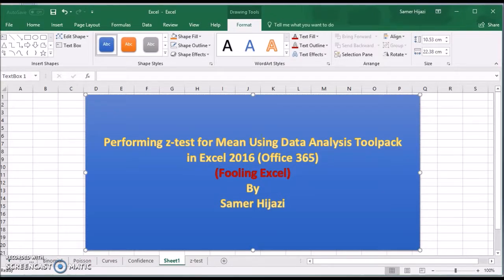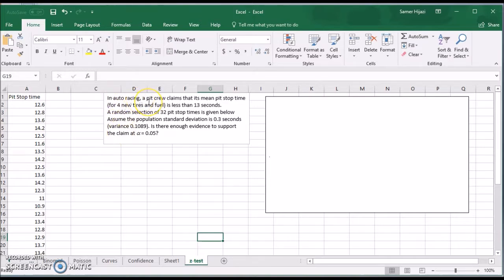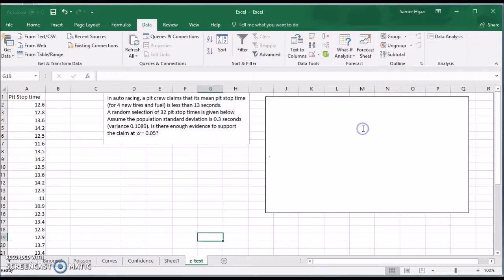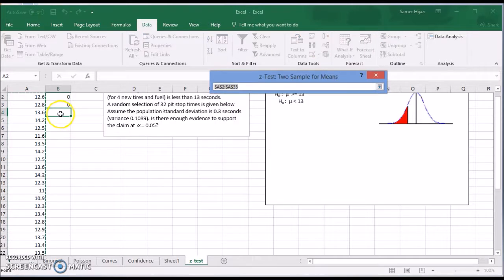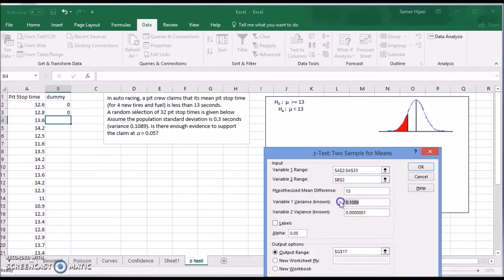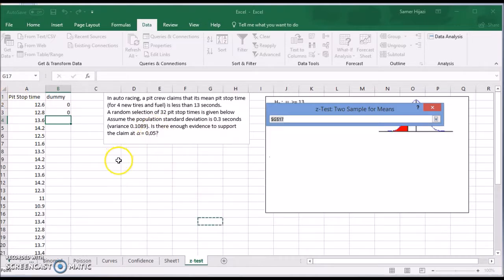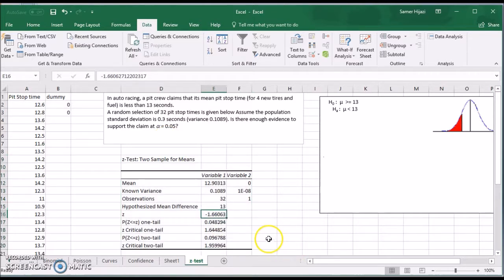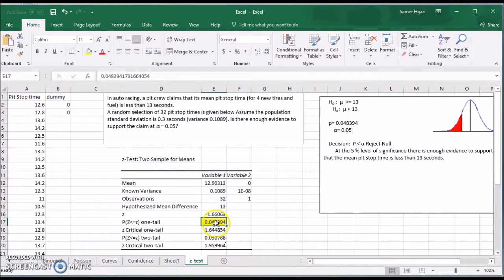Performing z test for one mean by fooling excel in Excel 2016 (office 365)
Performing z test for one mean using the two means process by fooling excel in Excel 2016 (office 365)